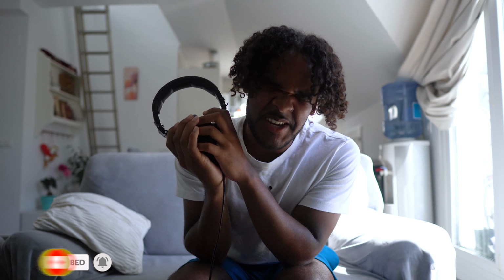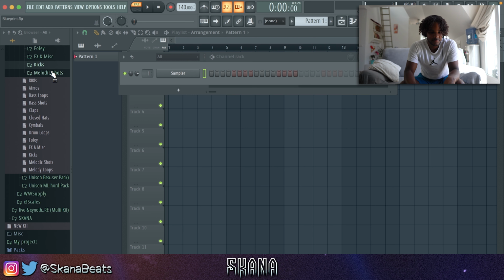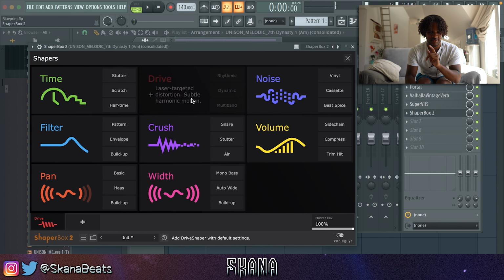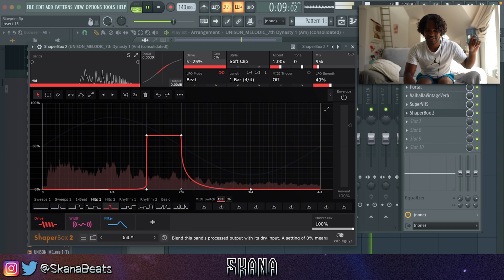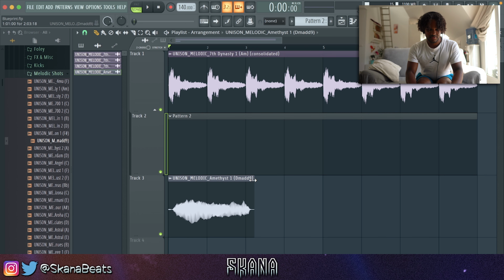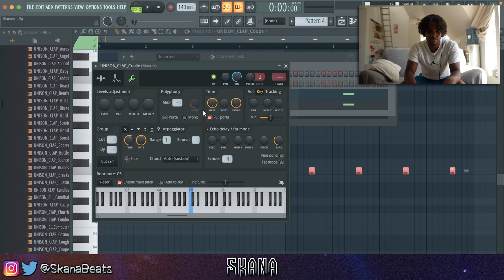Making a PLAYBOI CARTI TYPE BEAT Using PORTAL Inside FL Studio 20 *How To Make a Playboi Carti Beat*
In this video I show you guys how to make a fire playboi carti feel good type beat using the new Unison Beatmaker Blueprint. I made everything from the Unison Beat maker blueprint. I felt so inspired using these one shots that I had to make a crazy beat with it. I add some one shots and add crazy effects to it like portal and crystalline for example. The bounce of the beat is really hard and I love the 808 bounce on this beat. I hope you learn something from this video and I also hope you enjoy!

Hope you guys enjoyed this video! Use the hashtag “skanabeats” on IG and I might listen to your beat in the next video🤩

Tags (ignore)
gunna tutorial
baby lil baby tutorial
dababy baby lil baby tutorial how to
bell lil baby type beat
808 mafia sample tutorial loop breakdown